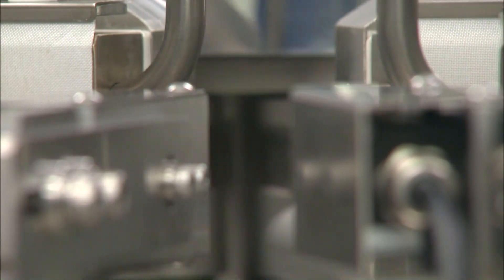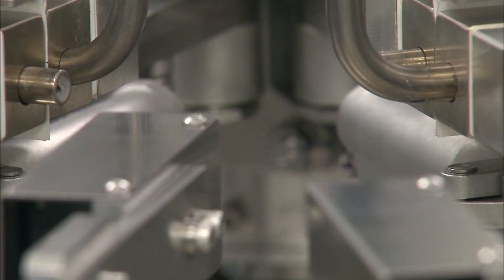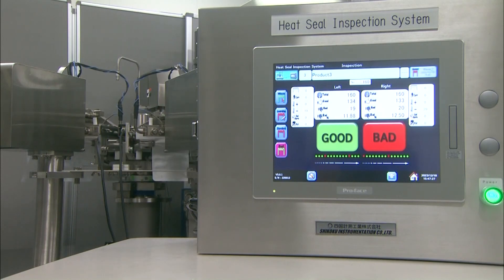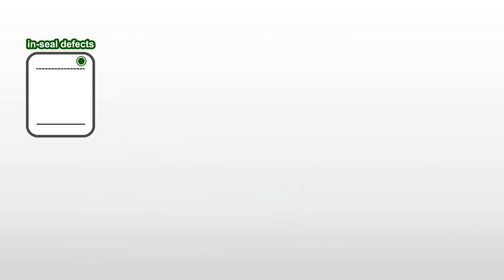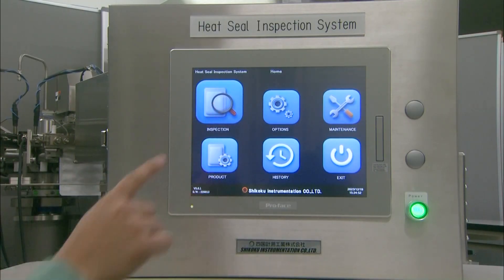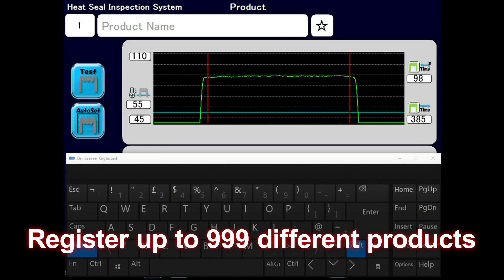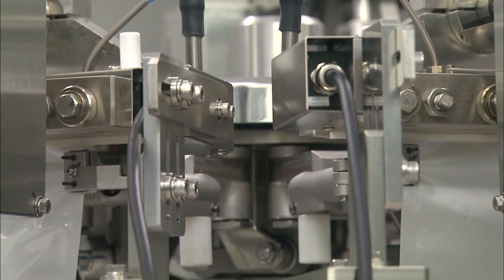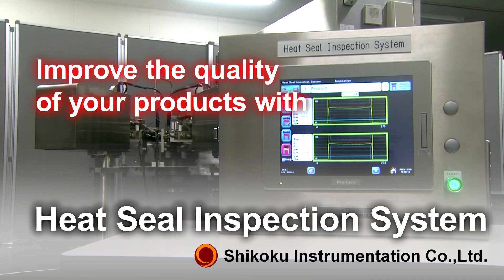Heat Seal Inspection System 【PV】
Using our own technology, the heat seal inspection system automatically determines whether the seal is good or bad by calculating the temperature of the seal surface immediately after heat sealing.